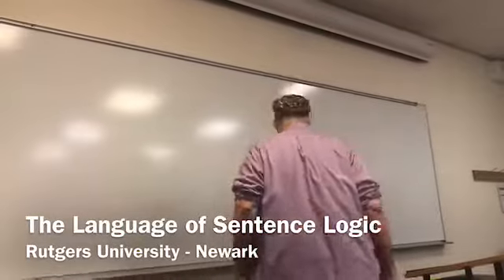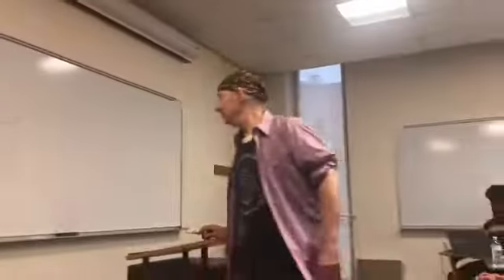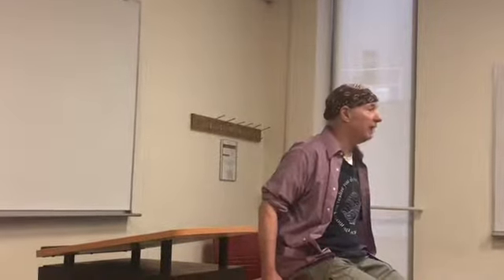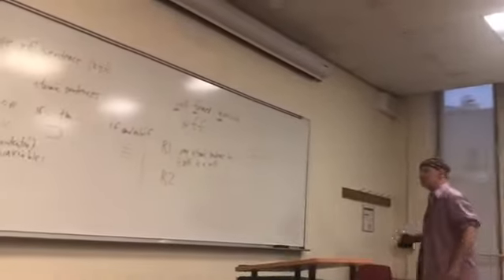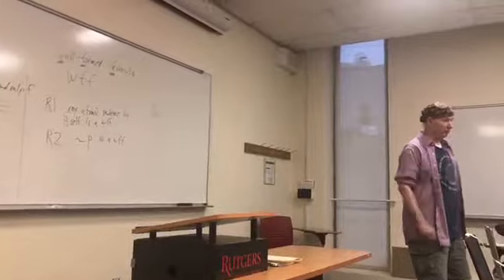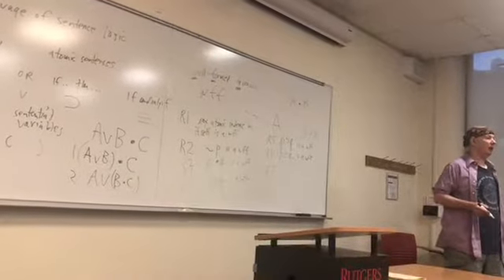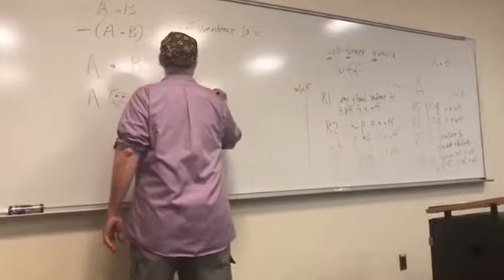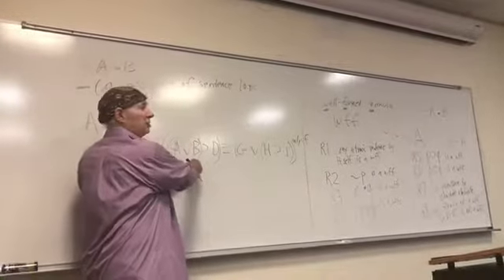Intro to Logic - Rutgers University Course Lecture 1